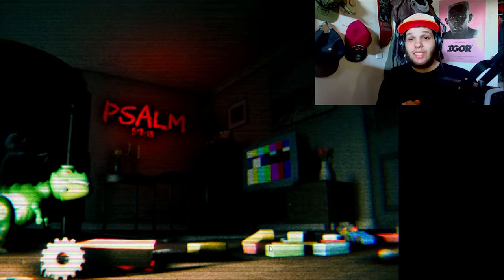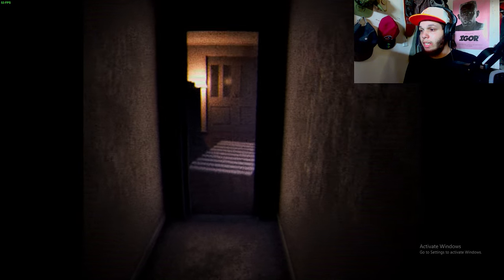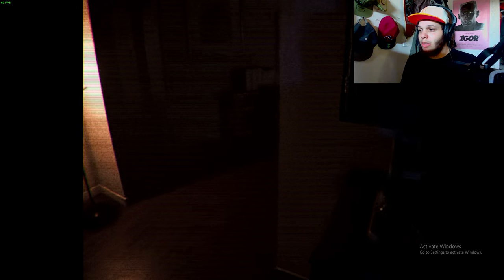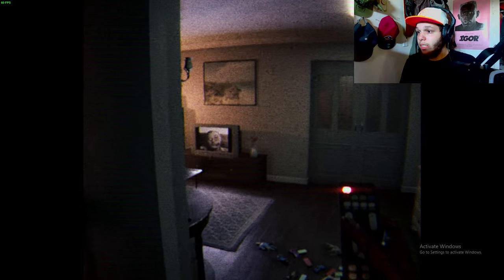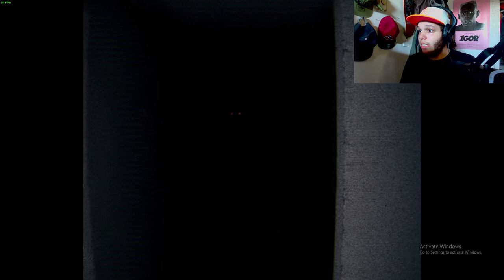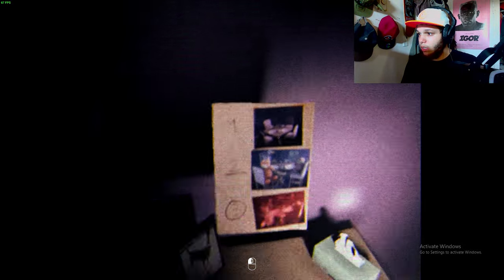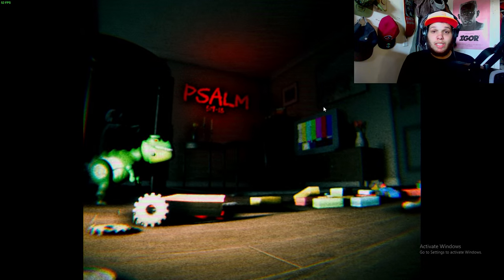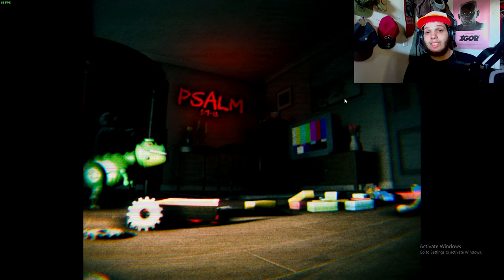I Don't Remember THIS in Bible School...